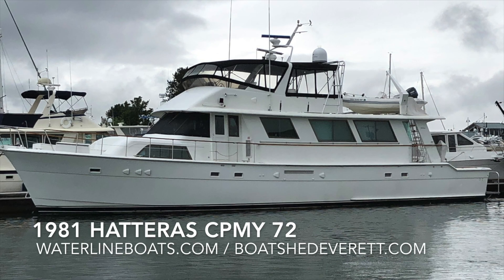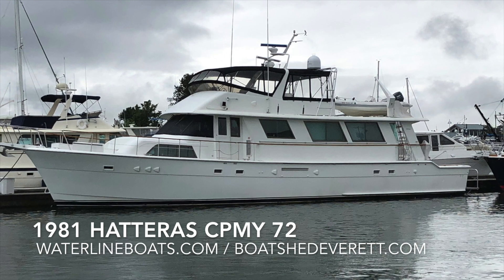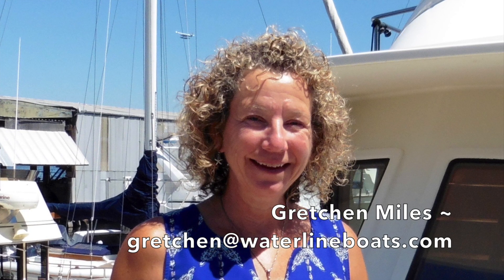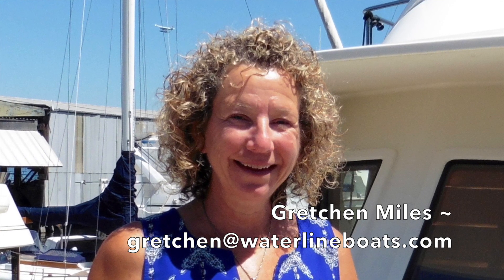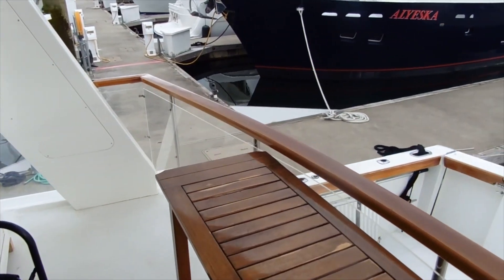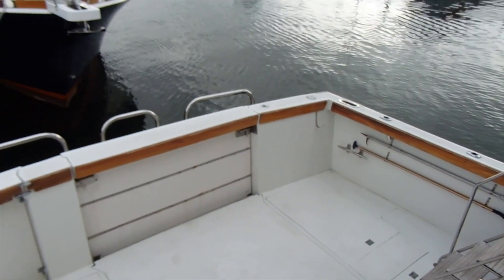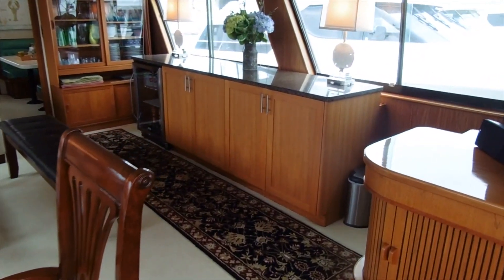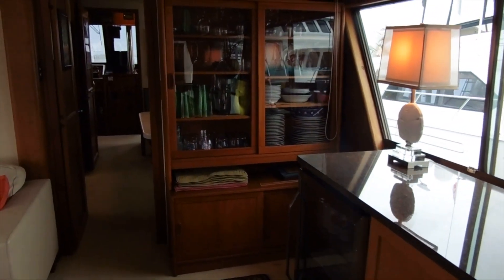Hatteras 72 Cockpit Motor Yacht - Boatshed - Boat Ref#254140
Hatteras 72 Cockpit Motor Yacht for sale with Boatshed Everett Photos and video taken by Boatshed Everett